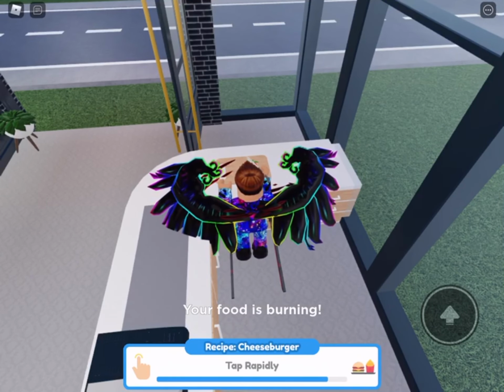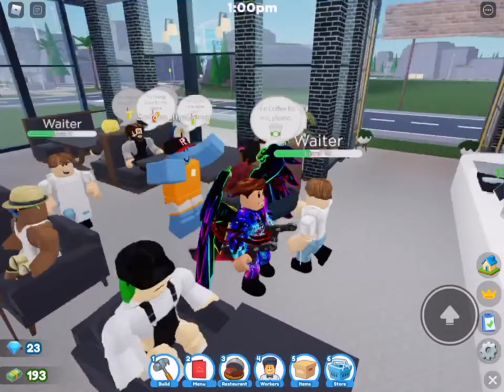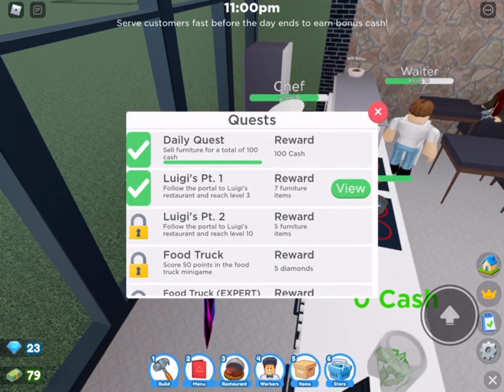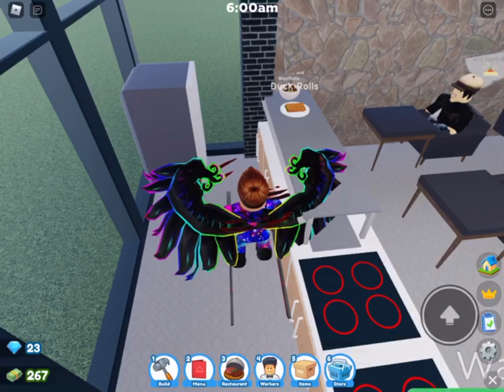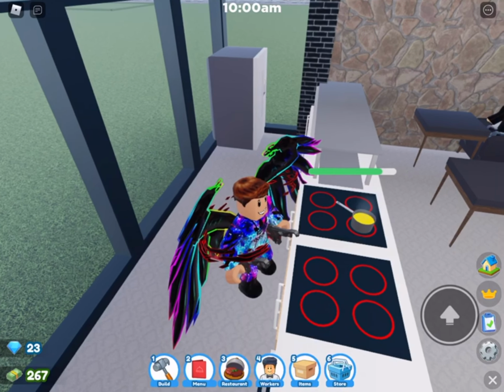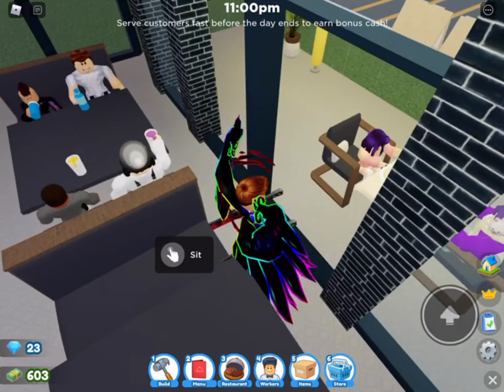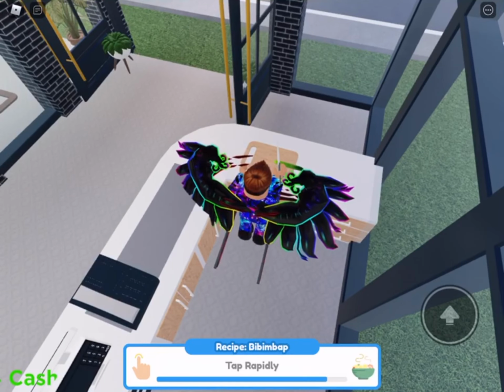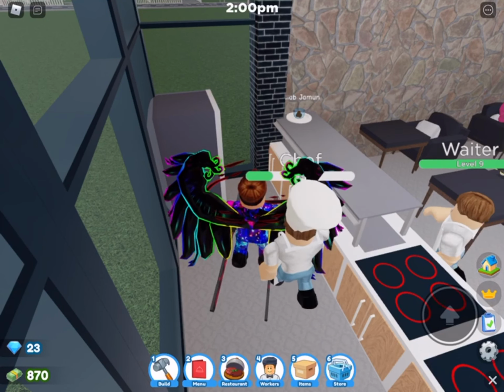Moving Around My Restaurant in Restaurant Tycoon 2!